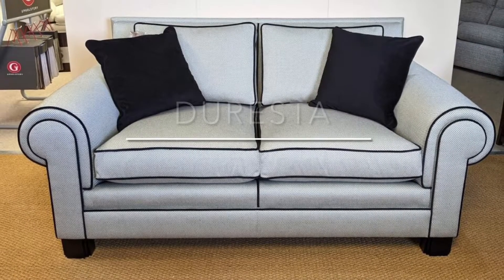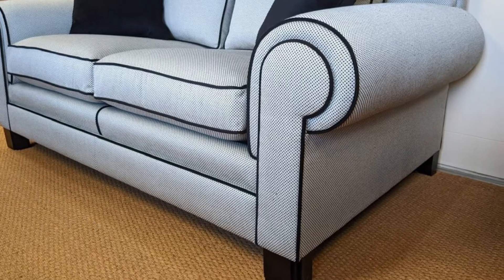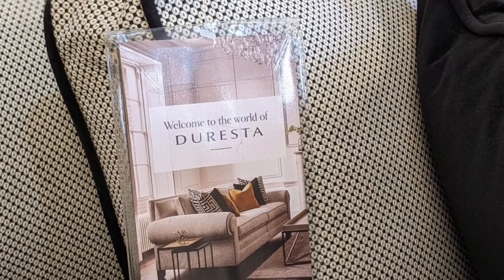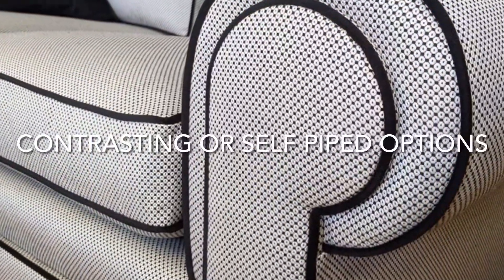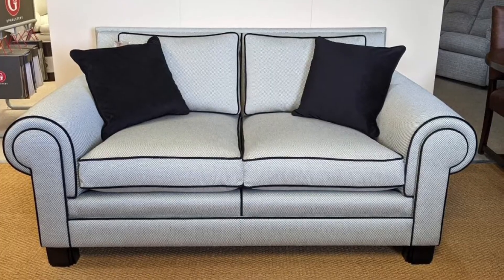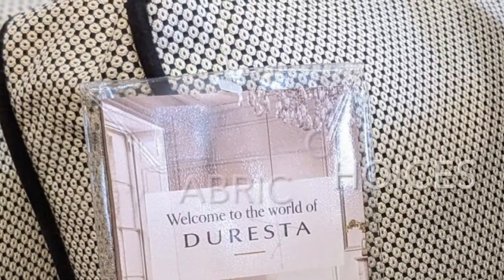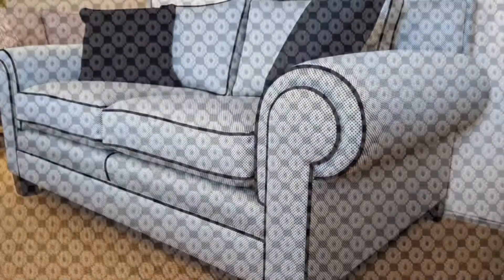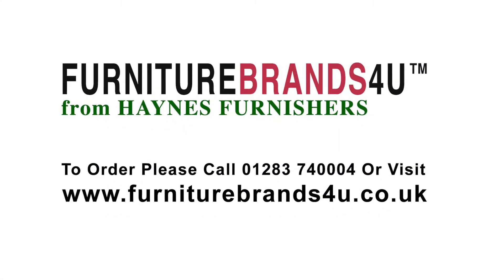Coco Sofa | Duresta | FurnitureBrands4U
The Coco sofa from Duresta combines the perfect blend of classic and contemporary style. Our video shows the small sofa in crystal noir with reversible cushion seating and amalfi black contrast piping. This stunning sofa and chair range is available in small, large, grand or corner options along with a reading chair and there is a wide choice of fabrics and wood foot shades to choose from to match your home style.